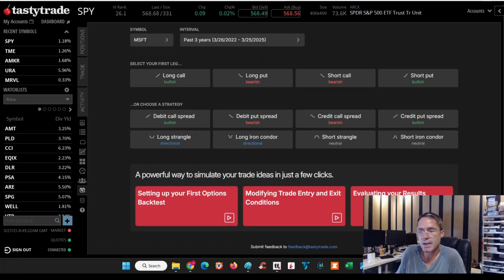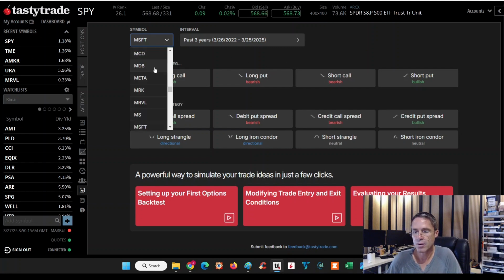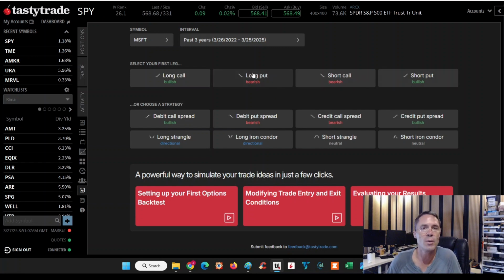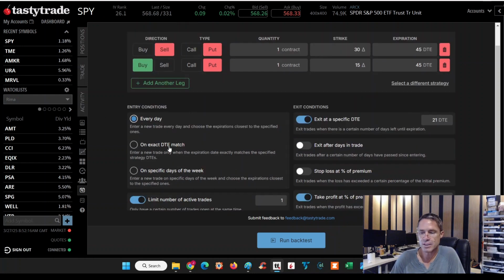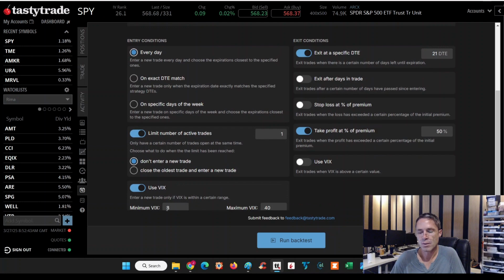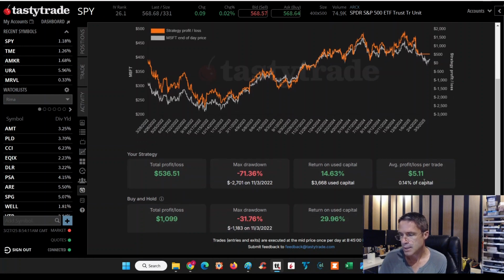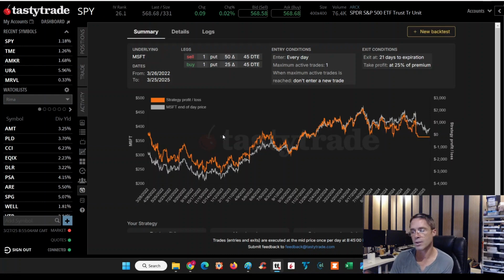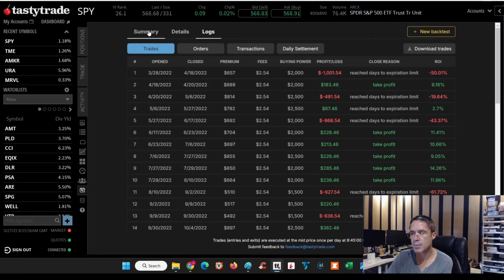I use this backtesting tool to trade US stock options How to trade US stock options strategies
Before you place your first trade you should test your strategies. At least I think so. Tastytrade has a free backtesting area of its software where you can test your US stock options strategies. So put options and call options, you can run a whole bunch of strategies over timeframes of your choosing. So run strangles, straddles, put spreads, iron condors, any strategy you can think of. You can test.